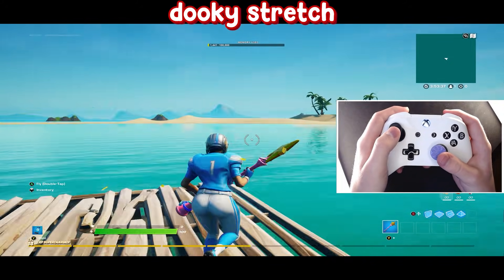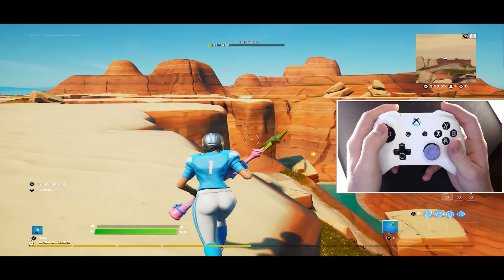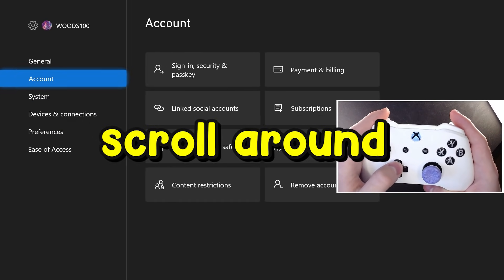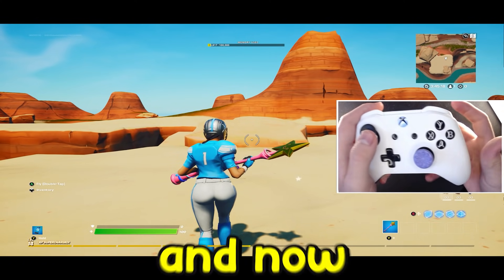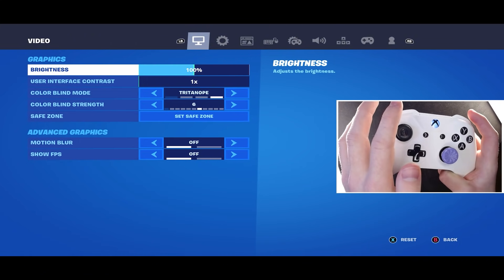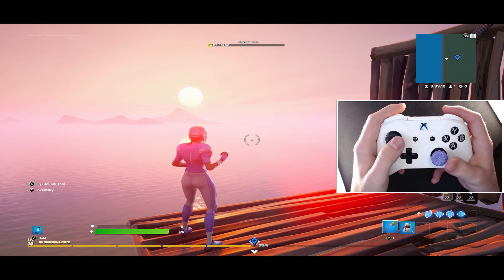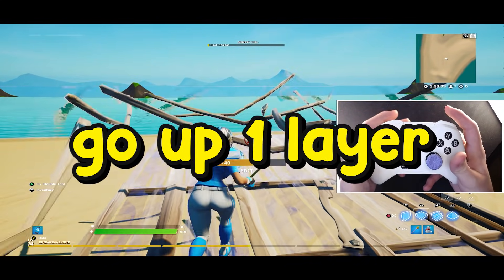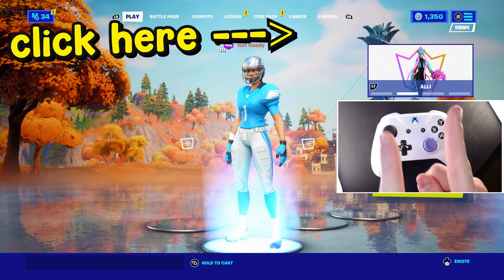How To Get OG STRETCHED RESOLUTION on Console (XBOX/PS4/PC/PS5/SWITCH)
How To Get OG STRETCHED RESOLUTION on Console
-(XBOX/PS4/PC/PS5/SWITCH) Fortnite

➤ This video teaches you about how to get the og stretched res or resolution on console in Fortnite, now up until the best stretched res to use to give you more fov was 1440x1080 however today I show a new working method that includes console stretched res with more fov.

➤I guess this is similar to a fov changer as by stretching your screen out you get more fov on console, I personally think this Fortnite tutorial can help you edit faster on console as by getting more fov you will be more zoomed out and the editing tiles become smaller and easier and faster to edit, people say I look like I edit faster than macros when I use this stretch res. This video in summary includes the best settings to use for Fortnite some tips and tricks to improve on console in Fortnite, I also mention the best controller settings however it's not the main part of the video as that would be getting 1080x1080 on Fortnite on console including Xbox and ps4/ps5 or Nintendo switch, this can also improve your FPS in fortnite on console as your lowering the quality which results in better input delay and lag.

➤This whole video is about the game FORTNITE.

Whoods